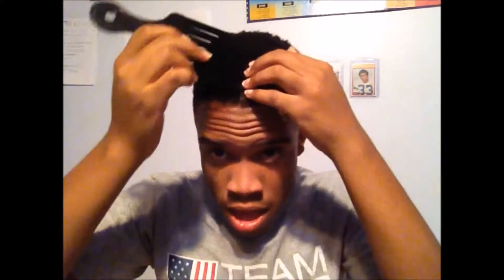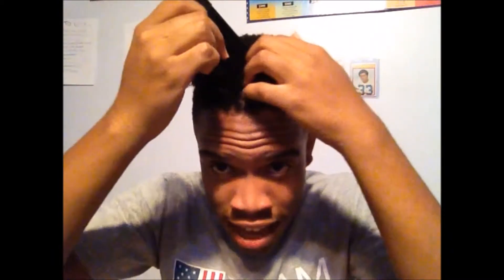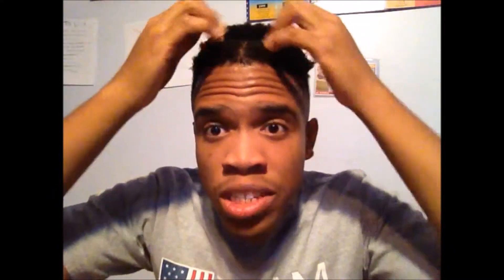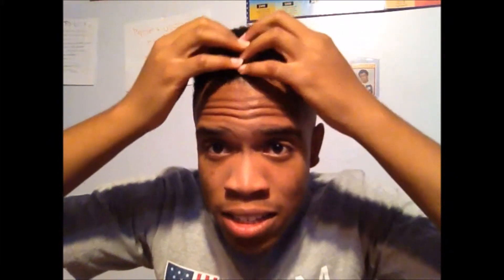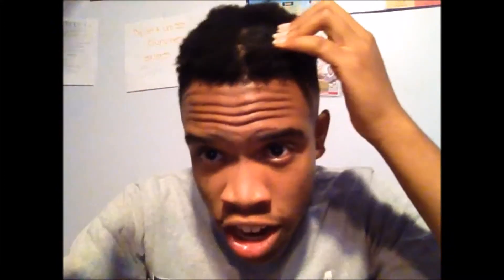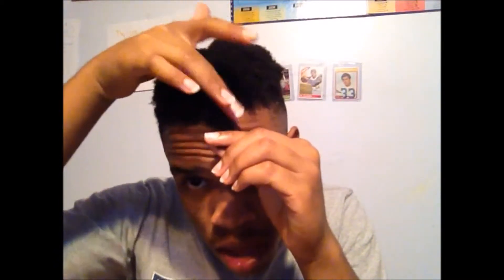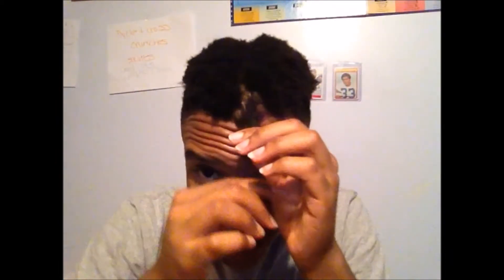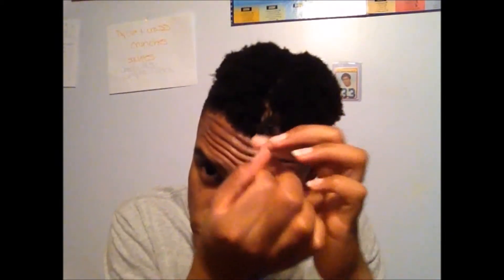Mens Twist Tutorial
My first tim giving myself twist so bare with me. I hope you all enjoy.